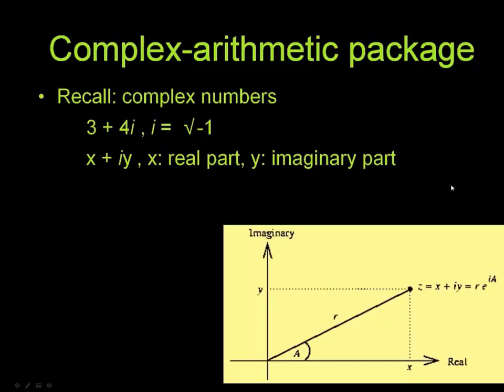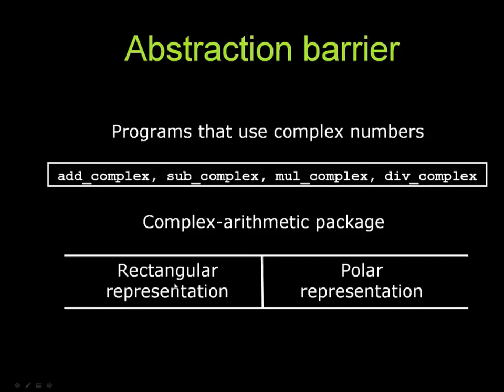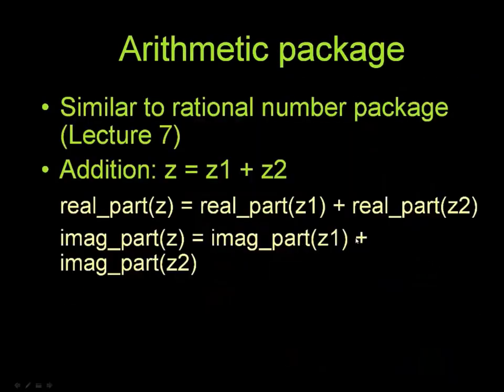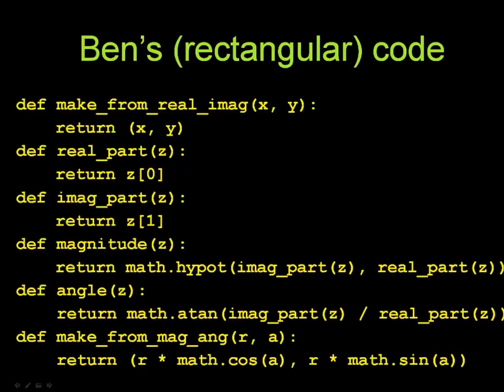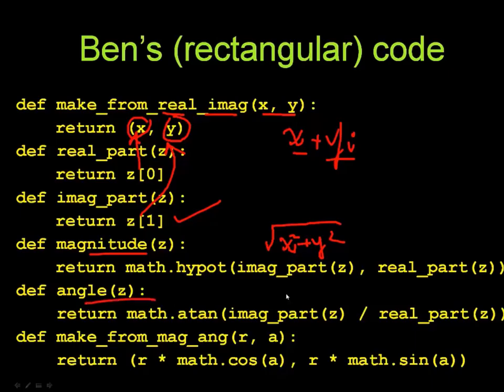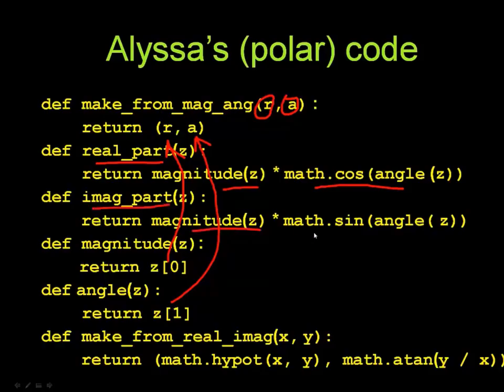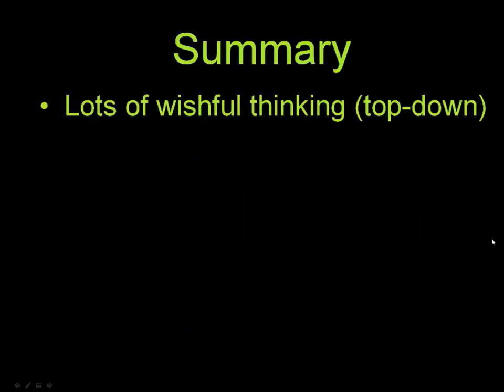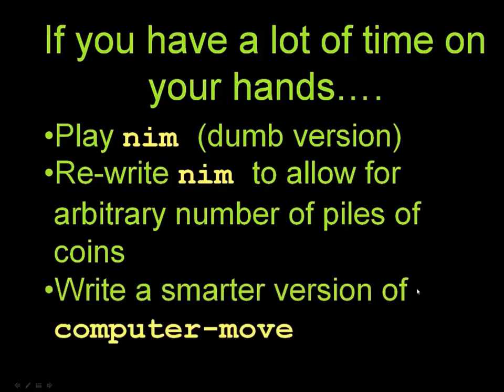CS1010X Lecture 10d - Multiple Representations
00:00 Introduction – Why Multiple Representations?
00:29 Reasons for Multiple Representations in Large Projects
00:54 Managing Co-existing Representations: Issues & Strategies
01:24 Complex Numbers – Rectangular vs Polar Form
01:58 Abstraction Barrier: Ben's & Alyssa's Roles
02:28 Arithmetic Package – Addition of Complex Numbers
03:00 Arithmetic Package – Multiplication & Constructors
03:20 Ben's Rectangular Implementation (Code Walkthrough)
04:10 Alyssa's Polar Implementation (Code Walkthrough)
04:53 Python Math Library Overview
05:04 Whose Code Is Better? (It Depends!)
05:19 Summary & Key Design Principles
05:44 Optional Exercises: Nim Game Extensions

In this lecture, we explore why large software projects often require multiple data representations to coexist — and how to manage them effectively.
We start by asking: why do multiple representations arise in the first place? The answers include evolving project requirements, the fact that no single representation fits every purpose, and independent development by different programmers.
Using the complex arithmetic package as our central example, we examine two mathematically equivalent but structurally different representations:

📐 Rectangular form (x + iy) — implemented by Ben
🔄 Polar form (re^iA) — implemented by Alyssa

We walk through both implementations in Python, covering selectors (real_part, imag_part, magnitude, angle) and constructors (make_from_real_imag, make_from_mag_ang), and discuss how abstraction barriers allow both representations to plug into the same arithmetic package seamlessly.
Key design principles covered:

✅ Wishful thinking / top-down design
✅ Specification of data structures
✅ Abstraction barriers enabling multiple implementations
✅ How implementation choice affects performance

By the end, you'll understand that the question "whose code is better?" has no universal answer — it depends on your use case.